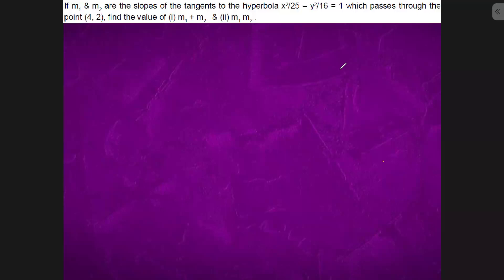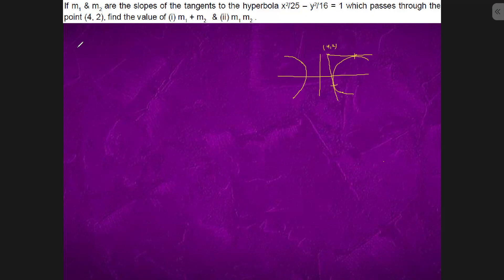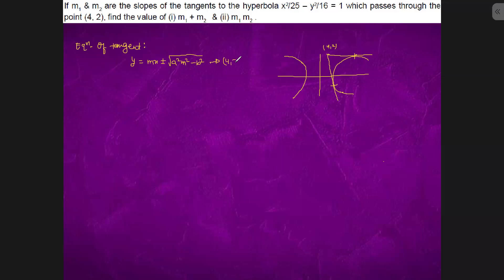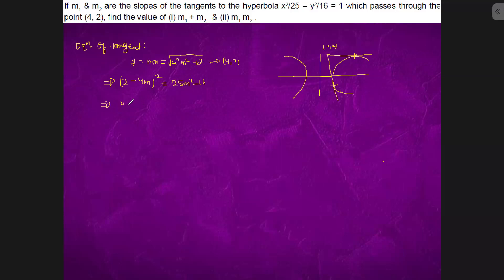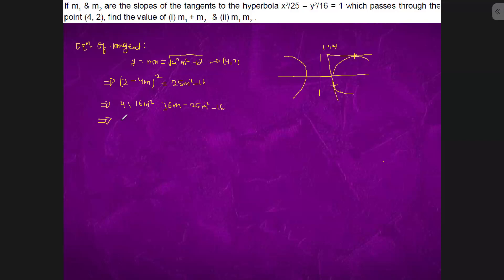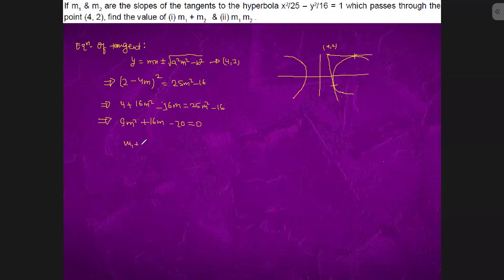If m1 & m2 are the slopes of the tangents to the hyperbola x^2/25 – y^2/16 = 1 which passes through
If m1 & m2 are the slopes of the tangents to the hyperbola x^2/25 – y^2/16 = 1 which passes through the point (4, 2), find the value of (i) m1 + m2 & (ii) m1 m2

iit
iit motivation
Bhannat Maths
Khan Sir
iit bombay
viral video
youtube shorts
Khangsresearchcentre
number series
Beginner
Advanced
Intermediate
Application of Derivative
AoD